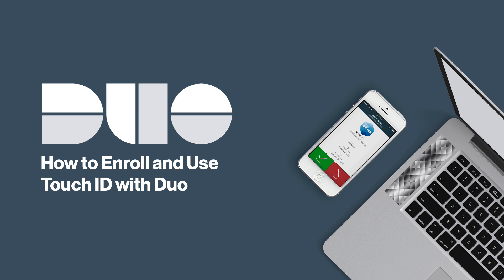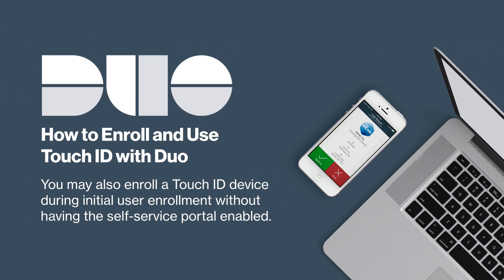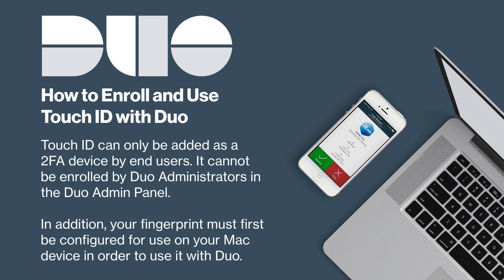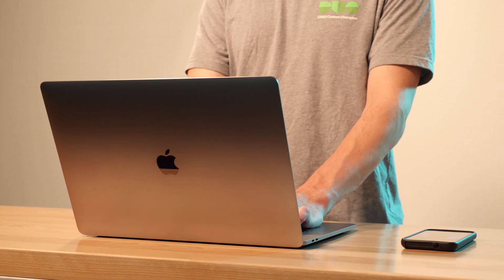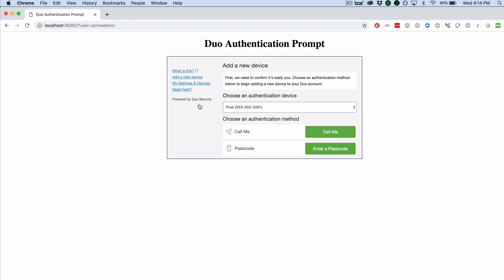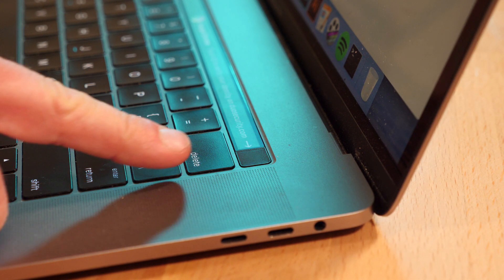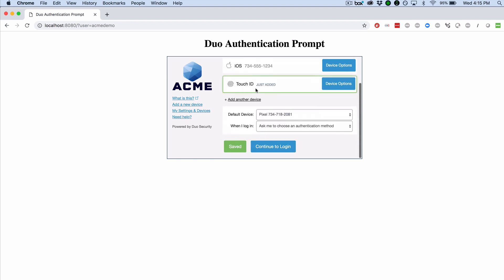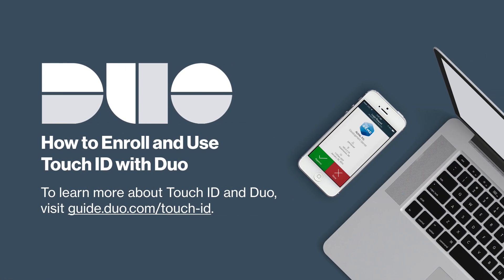How to Enroll and Use Touch ID with Duo for End-users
Duo Security now supports macOS Touch ID as a two-factor authentication method. In this video, we will show you how to enroll and use Touch ID with Duo via the self-service portal with a user who has already enrolled in Duo and uses Duo Mobile on their smartphone to complete 2FA.

Touch ID can currently only be used when logging into web-based applications that show the Duo Prompt when using Google Chrome on macOS.